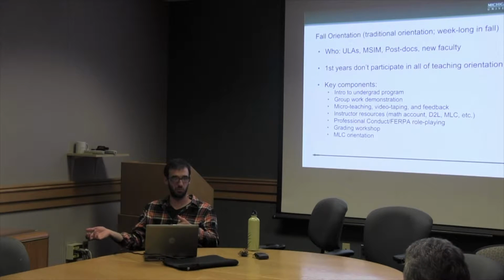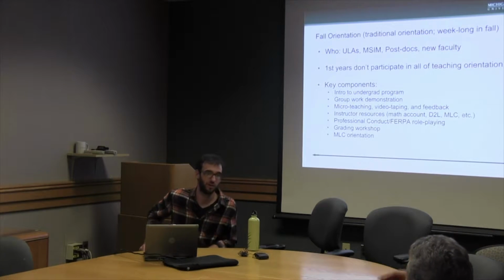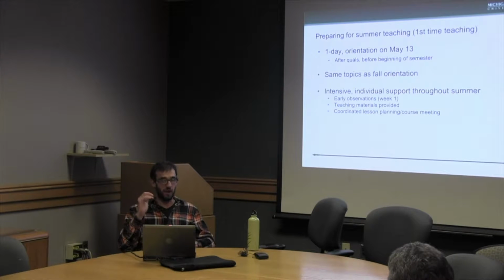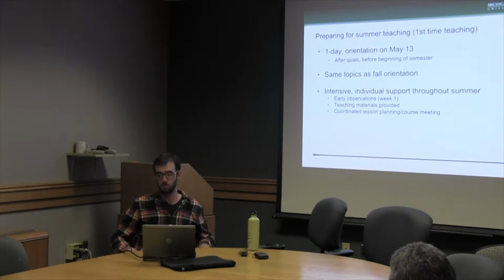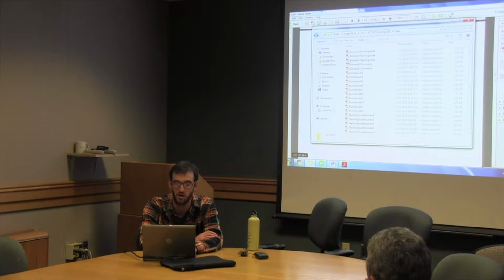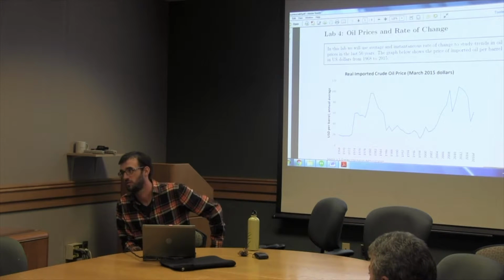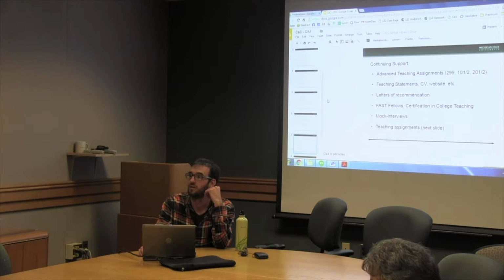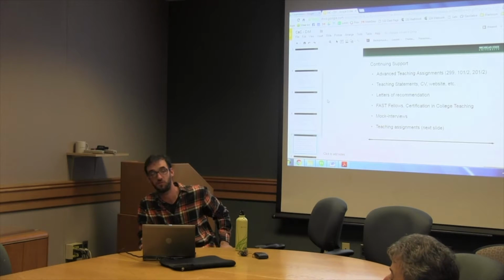Andrew Krause 05/02/17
"The Center for Instructional Mentoring: Successes and Challenges"

This seminar is part of the CREATE for STEM Institute's Science Seminar Series. to find more information about upcoming seminars and projects from CREATE.